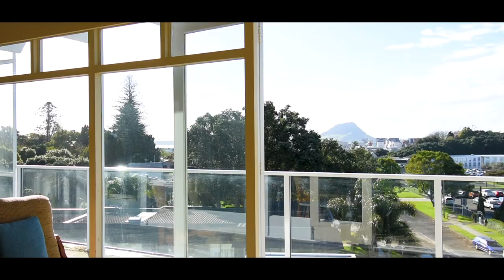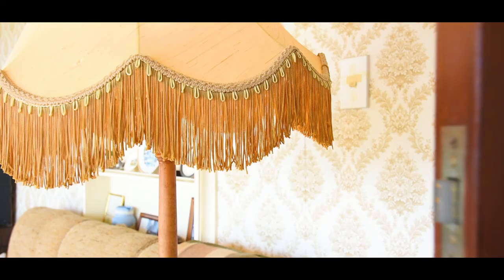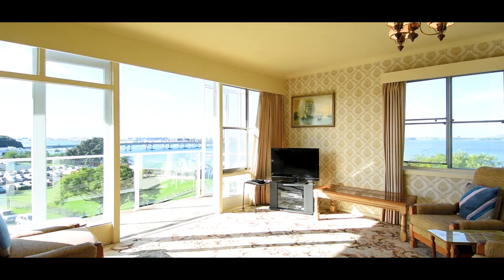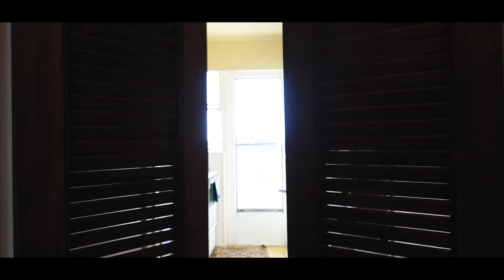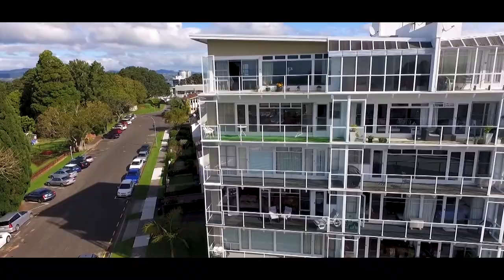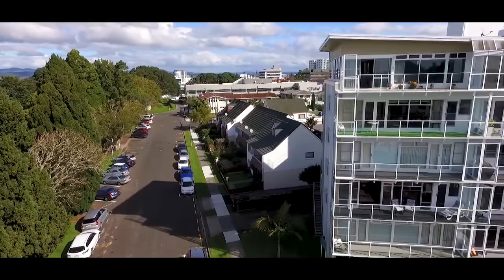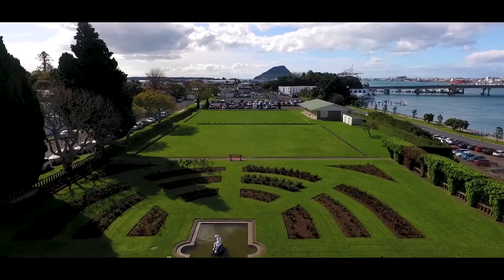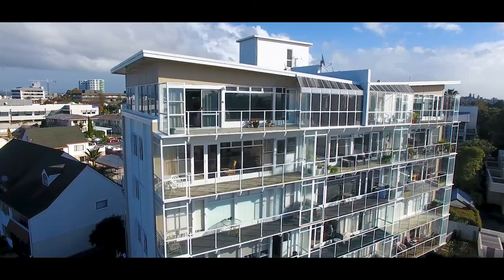Apartment 10/22 Cliff Road, The Avenues, Tauranga